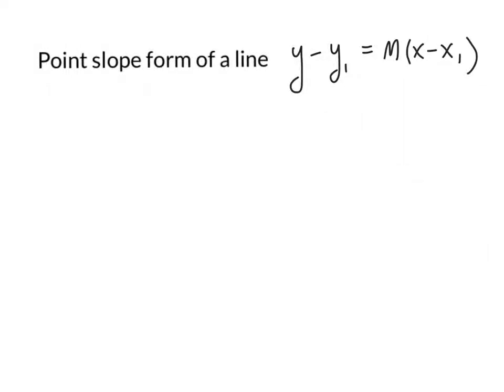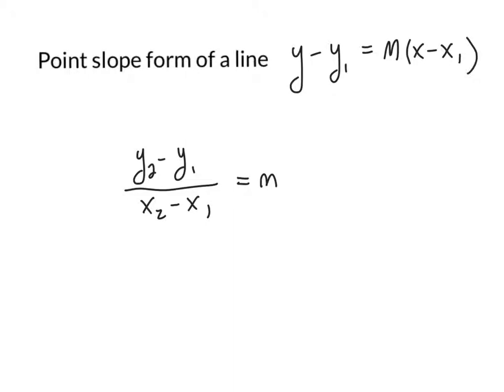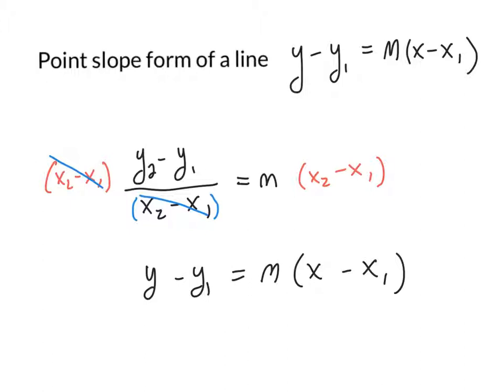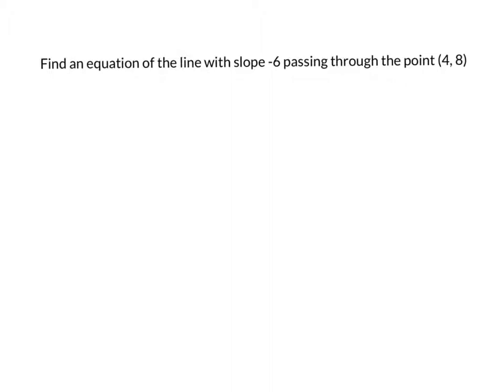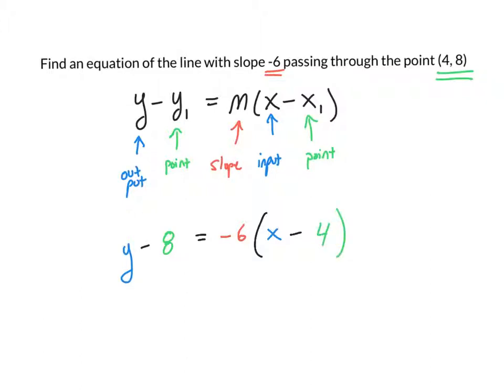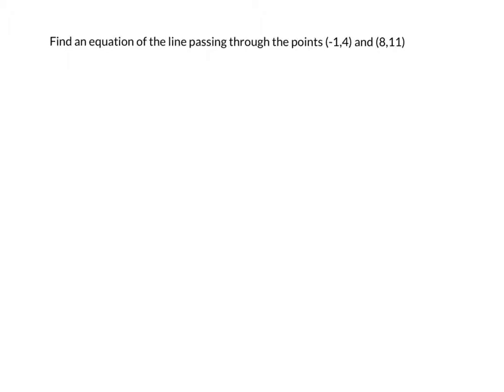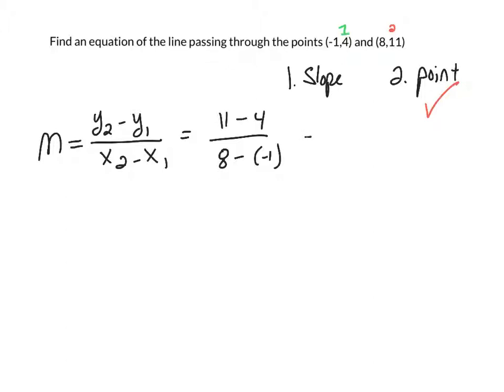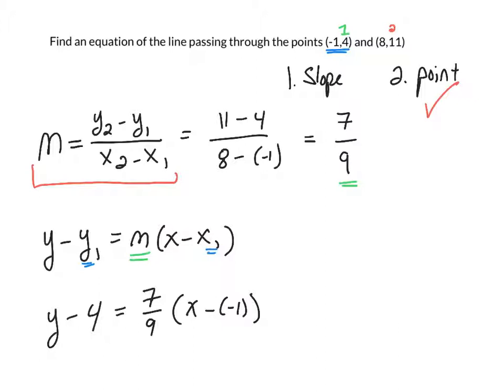2.5.1 Point slope form